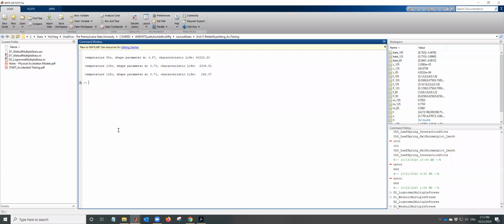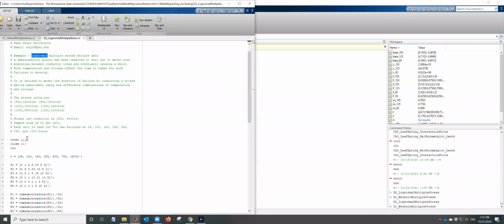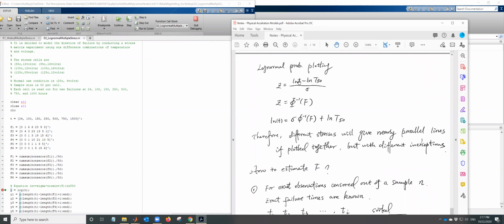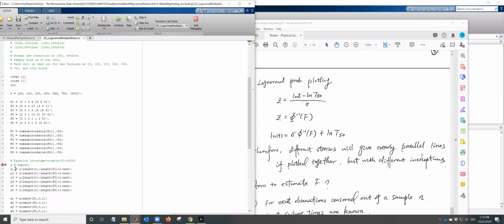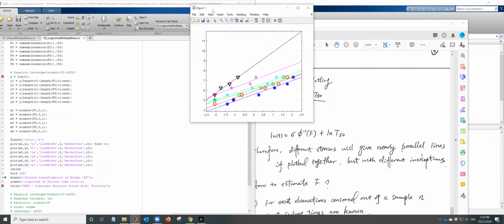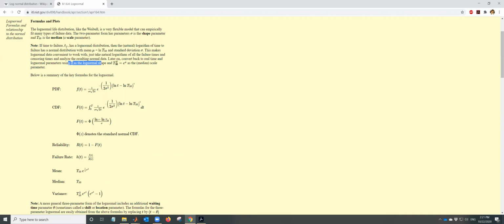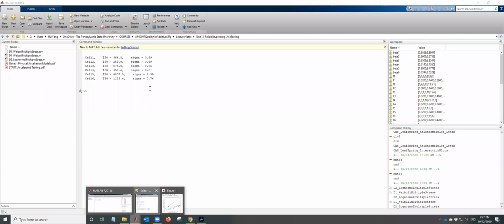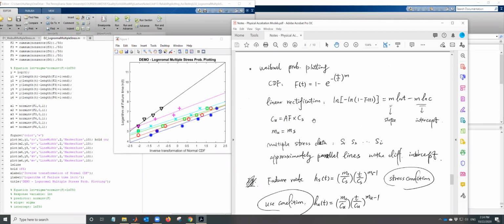Video Lecture - lognormal probability plotting - multiple stress failure data